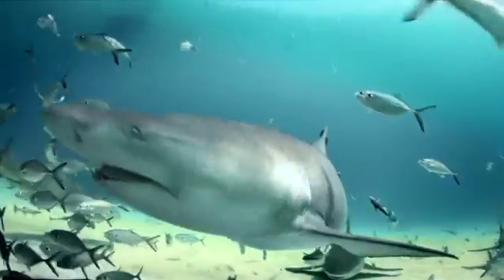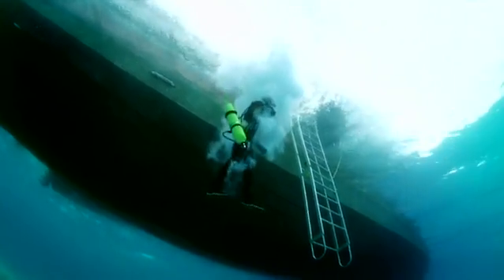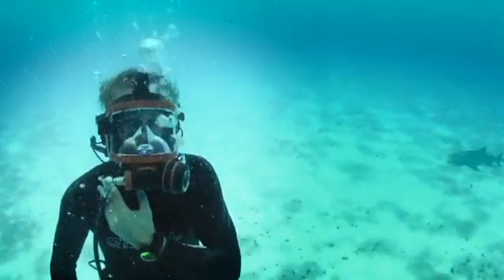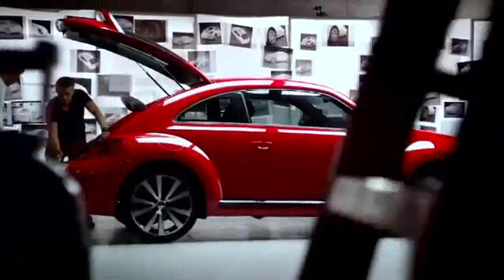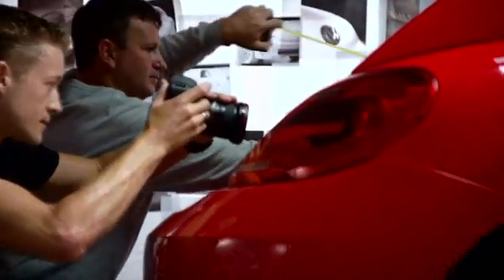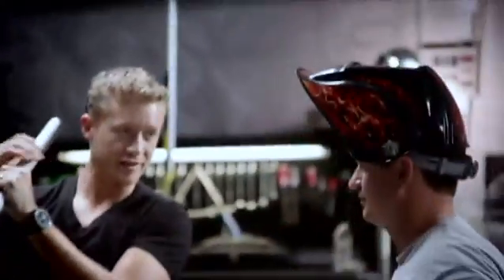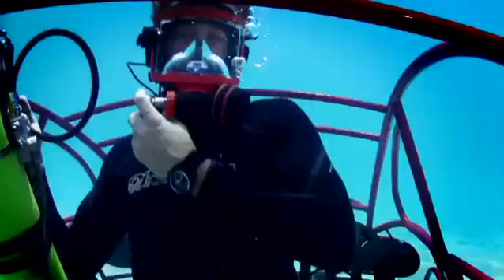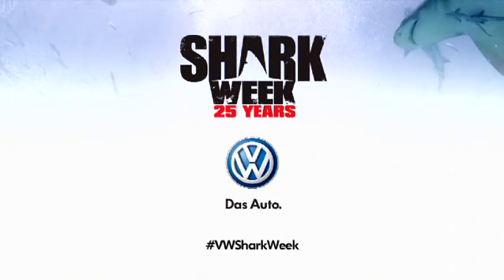Beetle Shark Cage Design | Shark Week 2012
Volkswagen and Shark Week team up to create a one-of-a-kind Beetle Shark Observation Cage.